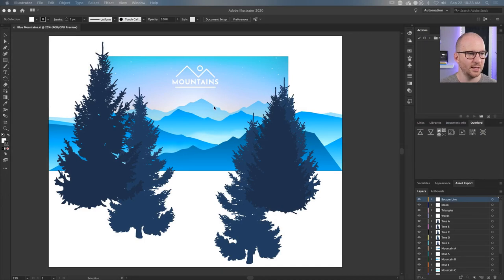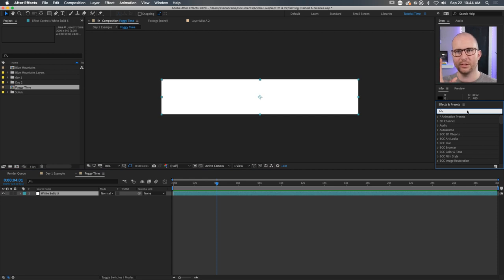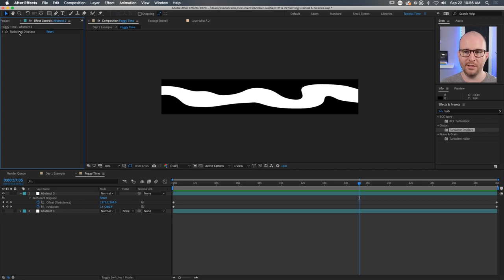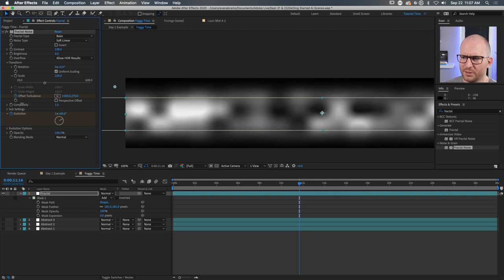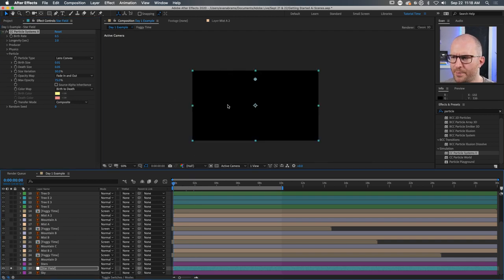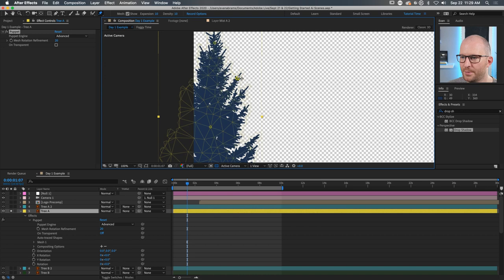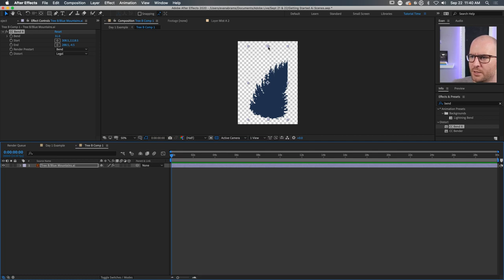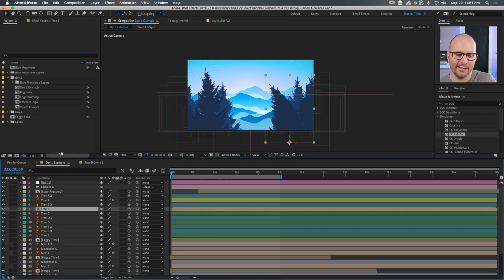How to Animate a Scene with Evan Abrams - 2 of 2 | Adobe Creative Cloud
Bring your static illustrations to life in After Effects with Motion Designer Evan Abrams.

Chapters
00:00 Start
03:50 Recap
09:03 Work begins
10:03 How to create fog
24:05 Adding turbulent displace
35:54 Adding texture to the fog
43:20 Adding twinkling stars
58:10 How to add wind
1:14:00 Recap